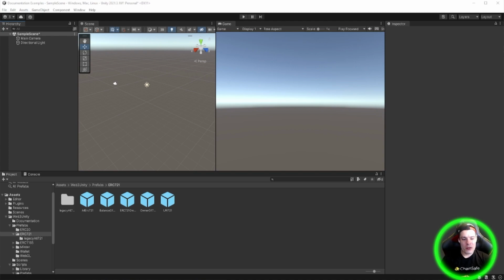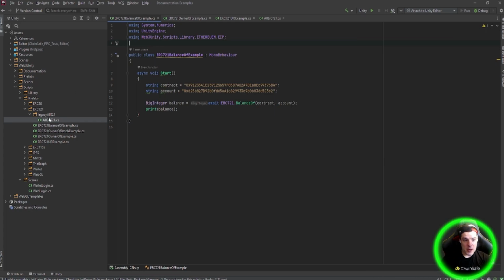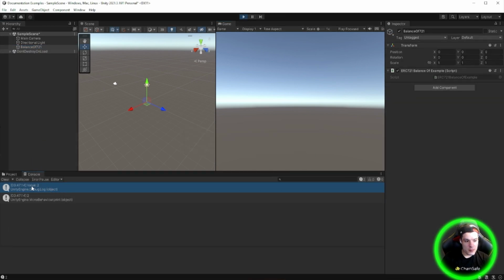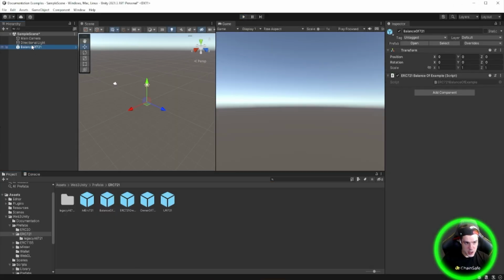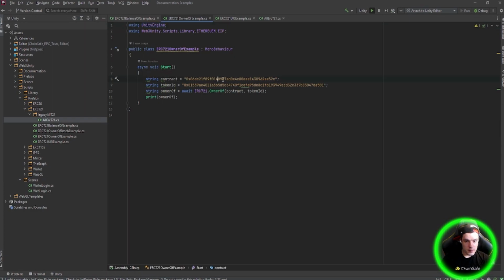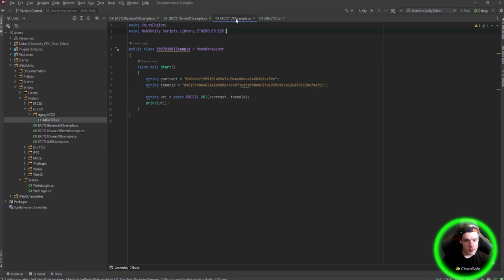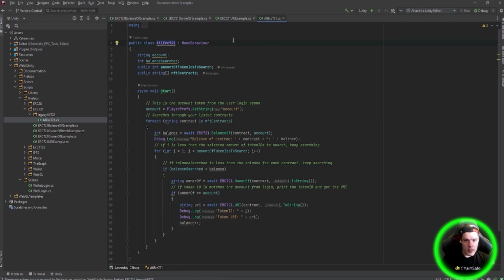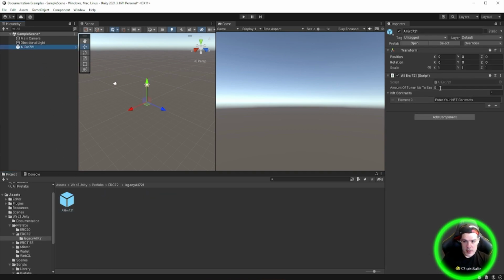Interacting With ERC-721 Prefabs On web3.unity v2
In this video, web3.unity core dev Sneakz will run through web3.unity's newest v2 release and the types of ERC-721 prefabs that are available, including what sort of custom interactions you can implement into your Unity NFT games.

The ChainSafe Gaming and web3.unity team is celebrating the v2 decentralized release of the SDK. v2 will make blockchain games built with web3.unity faster, more scalable, and more dependable while also giving the community a greater ability to shape the future of the project 🌱. You can learn more from our blog post